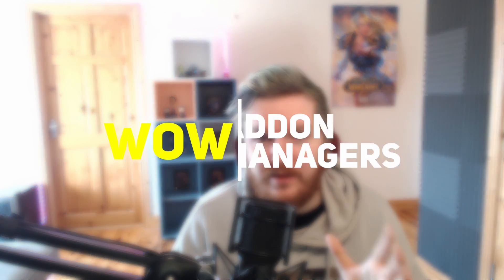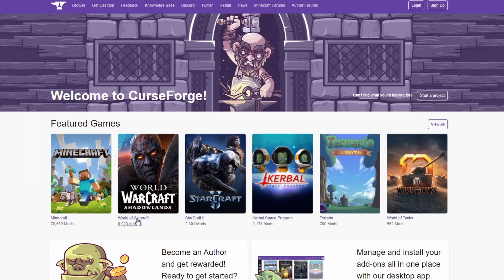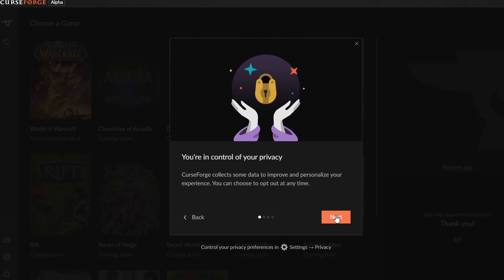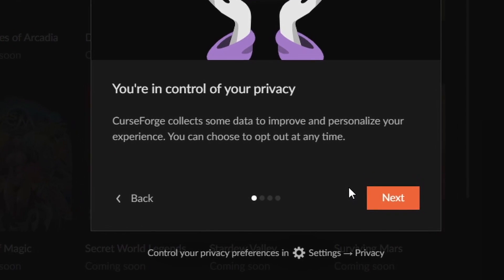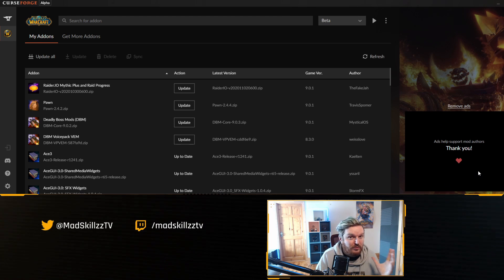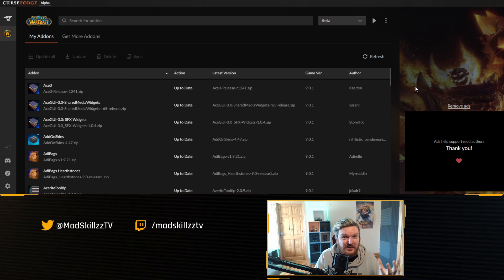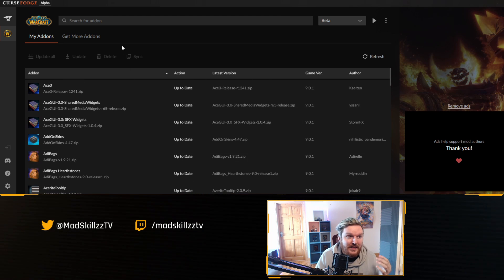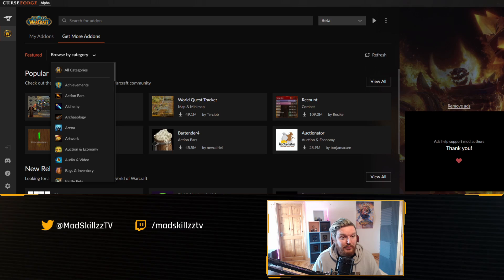How to Find, Install & Manage WoW Addons - CurseForge Mod Manager Overview | Shadowlands & Pre-Patch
You can try out the client and let me know what you think

World of Warcraft Patch 9.0.1 Shadowlands CurseForge mod manager overview video. This video looks at the new addon client and how it functions. I talk about my concerns and positives regarding the manager and my overall initial impressions.

Patch 9.0 World of Warcraft: Shadowlands expansion.

00:00 Intro
01:35 CurseForge Client & Site
02:12 Privacy
03:39 Ads
04:47 Background Apps
05:49 Development Team
06:32 Client Features
08:04 Initial Impressions